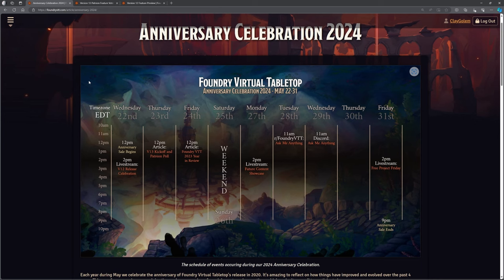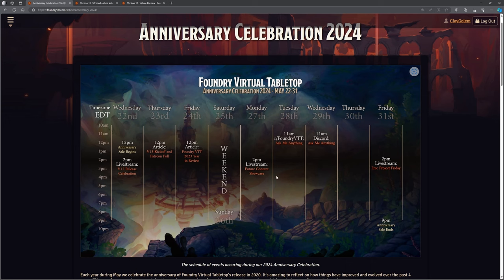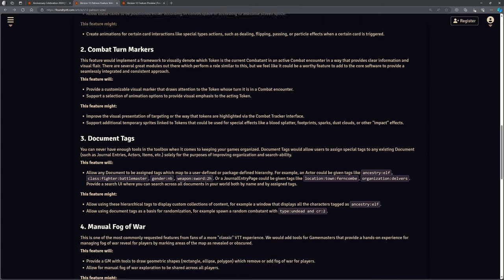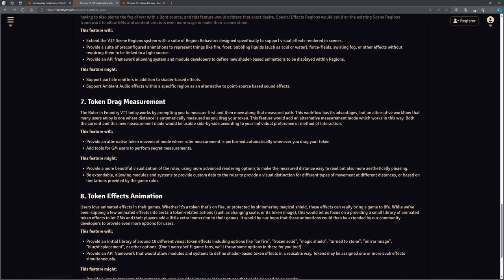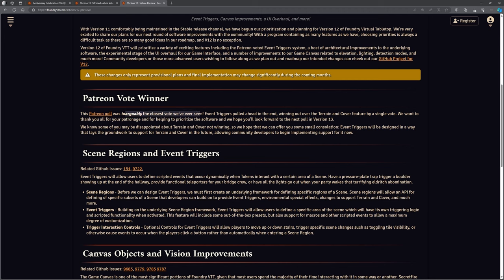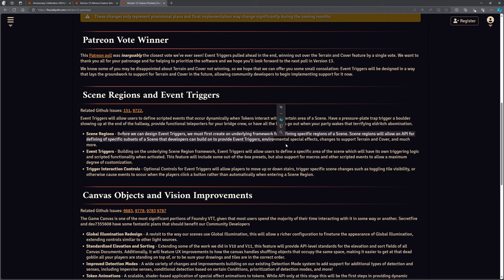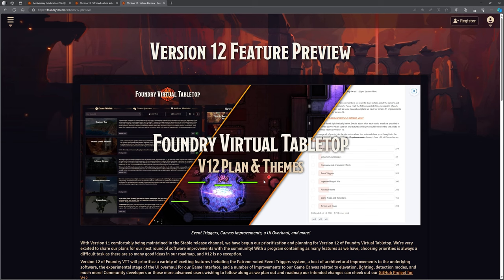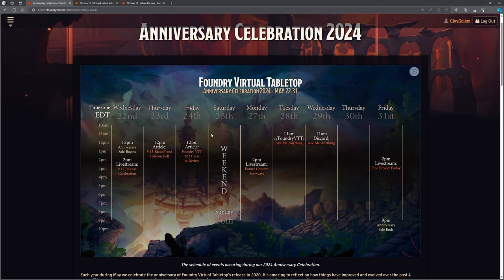Foundry VTT - Version V12 Release and Chat